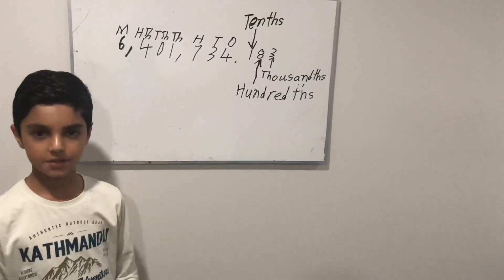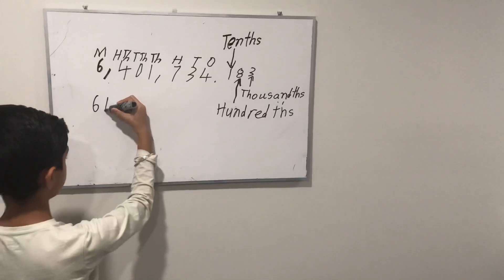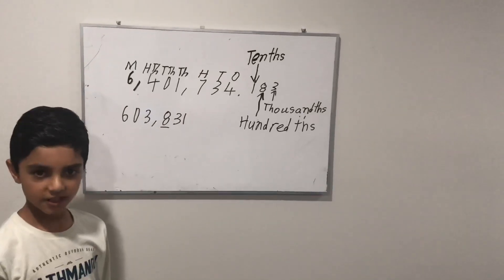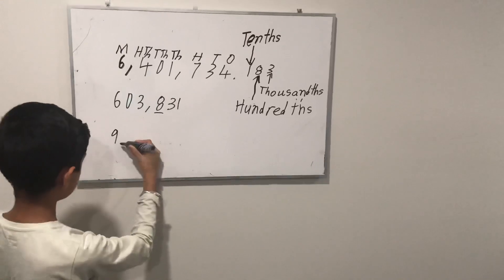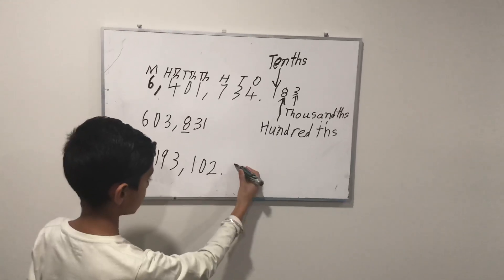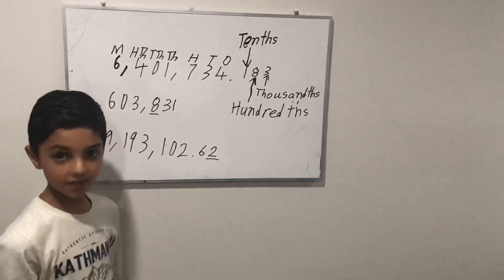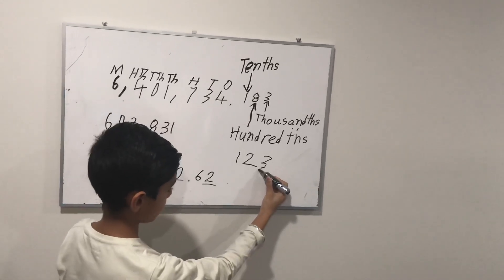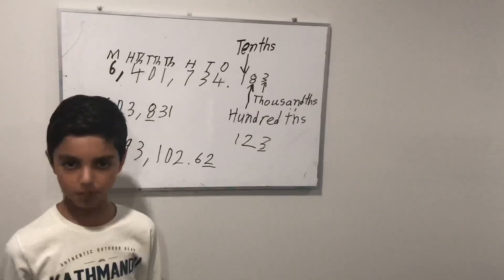What is Place Value of a Number?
Hi... In this video, we are going to learn Place value. What is Place Value of a number?
Place value can be defined as the value represented by a digit in a number on the basis of its position in the number. Now, I'll give you some examples of place value. There are many place values in a number like in the number 1,602 – number ‘2’ is at Ones place, number ‘0’ is at Tens, number ‘6’ place is called the Hundreds and number ‘1’ is at the Thousands.
Now let's see another example – Six million, four hundred one thousand, seven hundred thirty-four point one-eight-three. You may be thinking what the place values are for 1, 8 & 3 after the decimal (6,401,734.183). Number 4 before decimal is at ones, 3 to the left is at tens, 7 at hundreds. Further to the left, 1 is at thousands, 0 at ten thousands, 4 is at Hundred thousands and 6 is at millions.
Number 1 to the right of the decimal is at tenths, number 8 is at hundredths and 3 is at thousandths. These are the place values of the digits after the decimal place. Now let's play a game. I'm going to write a number and I'm going to underline one digit of it. You need to try and guess which place it is, that digit that I underline. Now let's start the first number is six hundred three thousand eight hundred thirty-one (603,831). Now I'm going to underline that eight...which place this is it, do you know? It's in the hundreds because this is the ones, 1 is at tens and 3 is at hundreds. So 8 is the hundreds place.
I've got another question Nine million One hundred ninety-three thousand, one hundred two point six two – 9,193,102.62. What place is number 2 to the right of a decimal?
Do you know? It's the...let's see... Ones...Tenths...Hundredths. It's the hundreds, so the correct answer is the hundredths place. Now last question - One hundred twenty-three - 123. Now, what is the place value of 3? Do you know? It's the ones. So, the correct answer is the ones place. I hope you got it correct. I hope you have learned what is the Place value of a number. Bye...Thank you.